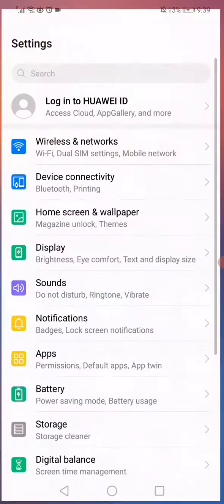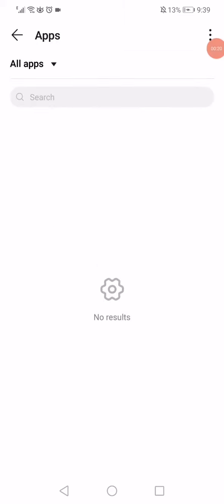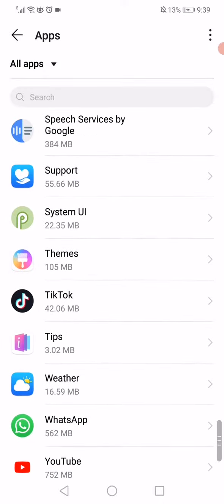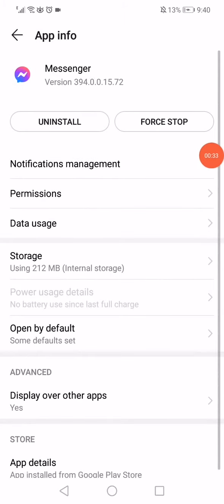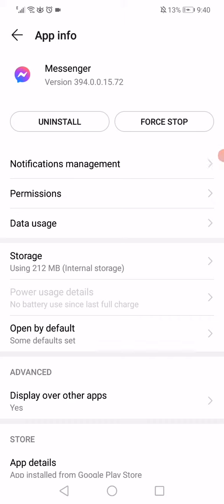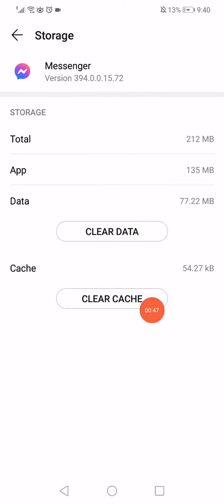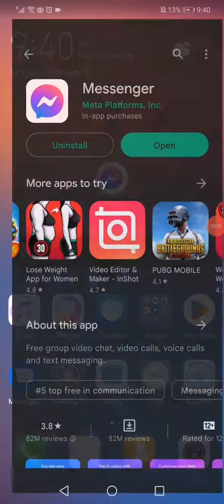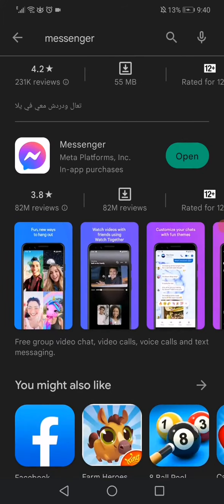FIX FACEBOOK MESSENGER FROZEN (2025 ) | How to Fix Facebook Messenger Freezing Android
FIX FACEBOOK MESSENGER FROZEN (2023) | How to Fix Facebook Messenger Freezing Android